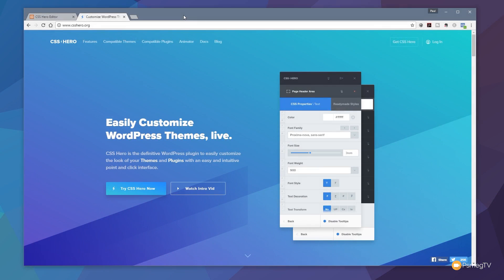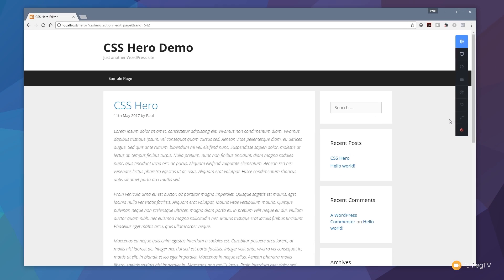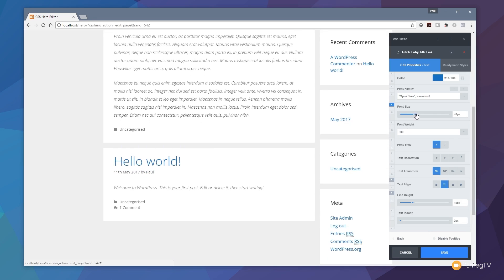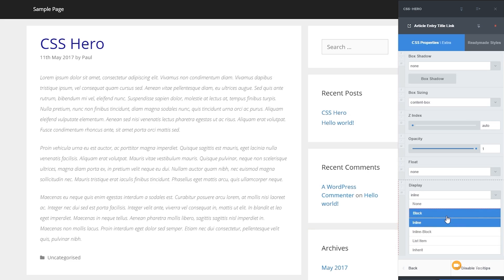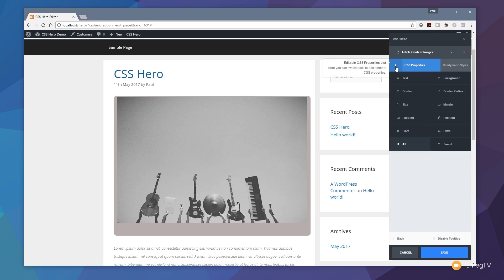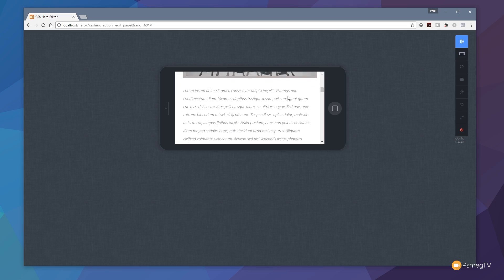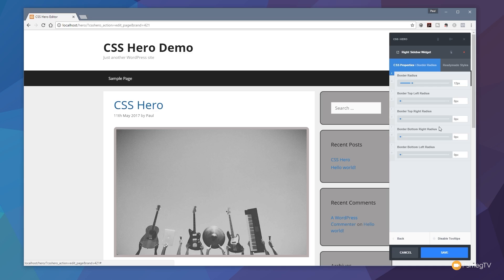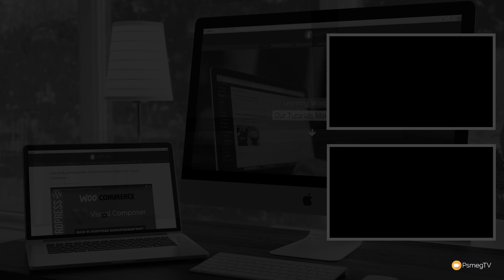Customise ANY Wordpress Theme with CSSHero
Customise any Wordpress Theme with the power of CSSHero.

Using this easy and powerful Wordpress Plug-In, you can quickly change almost any aspect of your Wordpress website. Harness the power of this visual editing plugin to make changes to your Wordpress powered website and create truly bespoke designs without touching a single line of code!